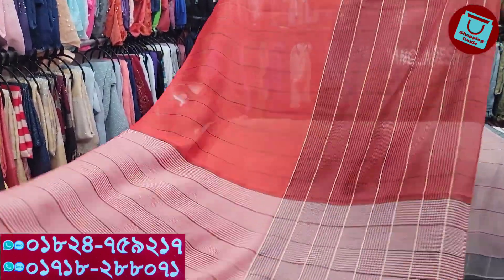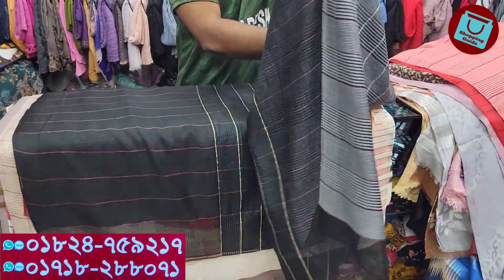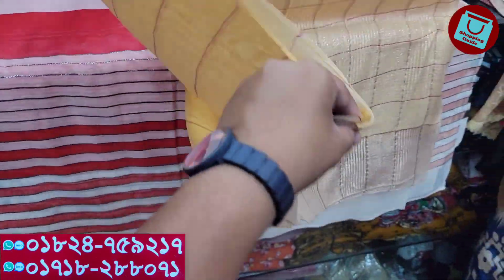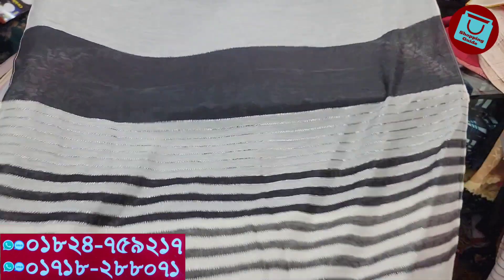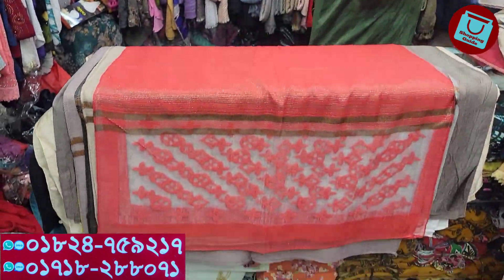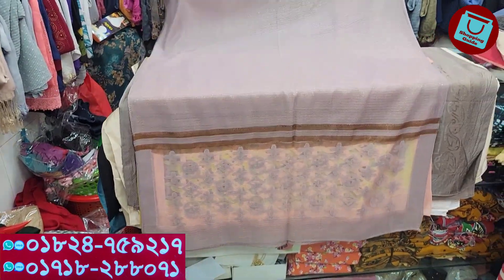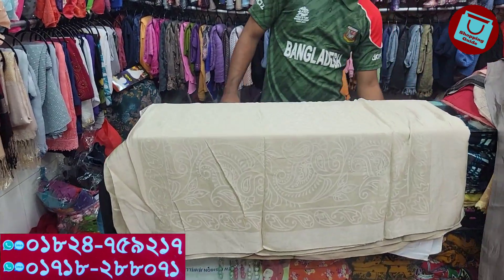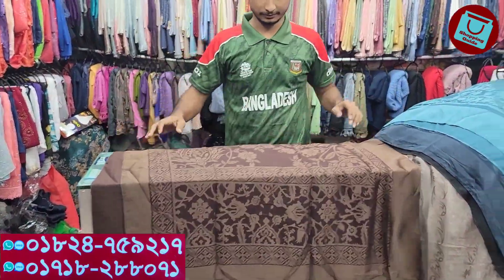অসম্ভব সুন্দর হিজাব কালেকশন | Party wear cute cute hijab collection